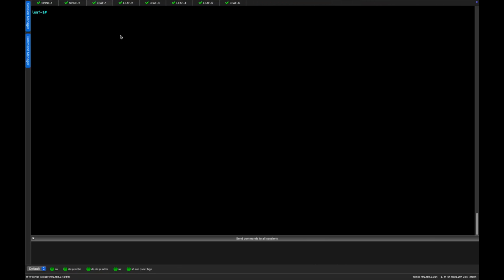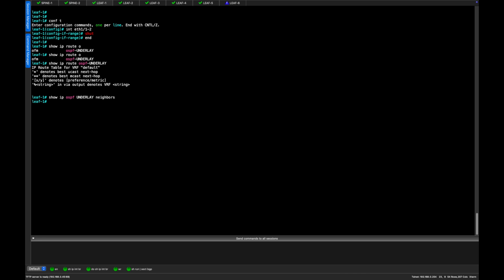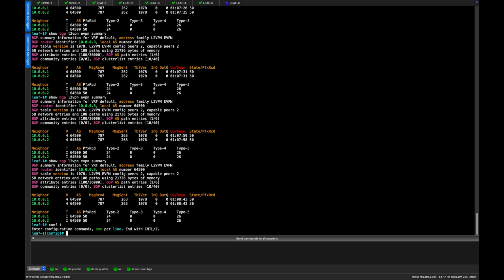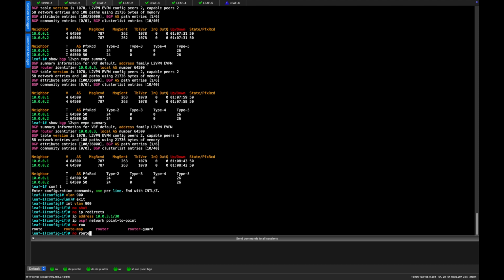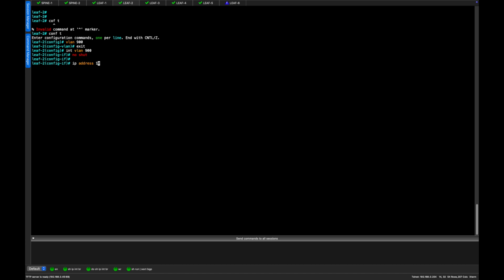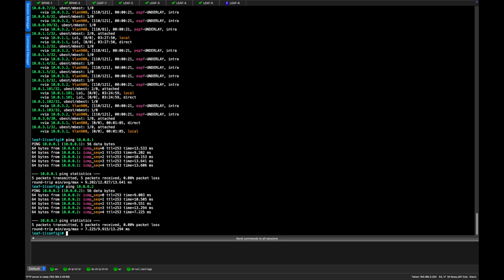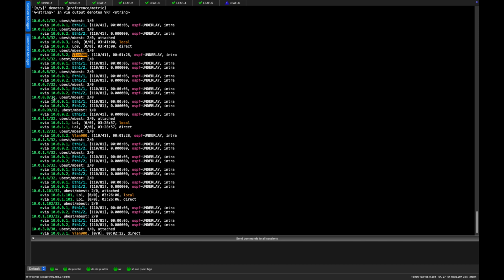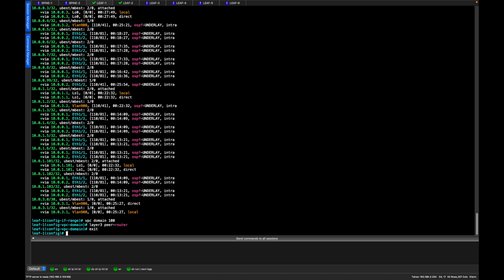vPC VXLAN EVPN - Part 5 - Infra Vlans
In this final video I build on the last by showing how a failure scenario to upstream spines can cause havoc in a vPC enabled fabric and black-holing traffic. Using an extra OSPF peering and some special commands, we can allow a backup routing path to form and allow the fabric to recover itself from such a failure.

00:00 - Intro and Explanation
3:06 - Infra Vlan Configuration
6:04 - Verification and Testing
8:15 - Additional VPC Domain Config